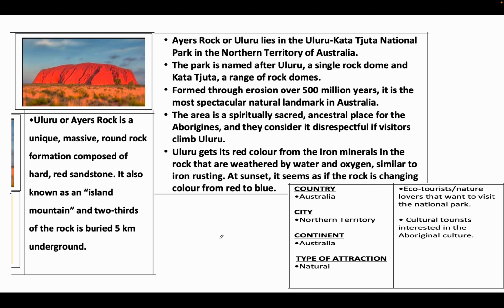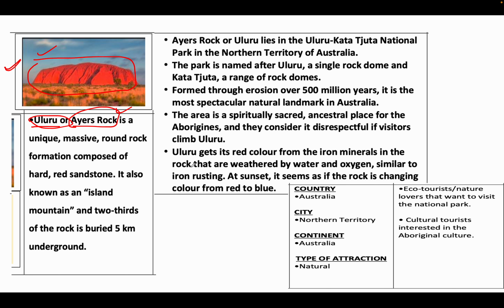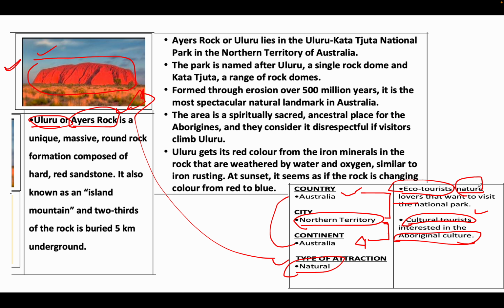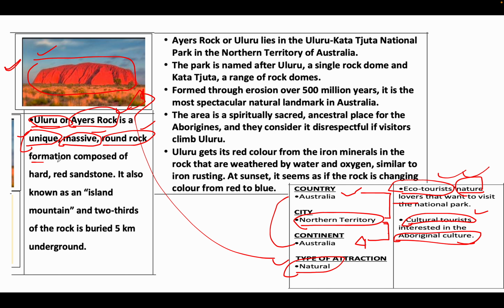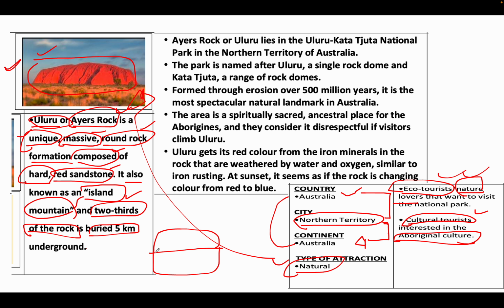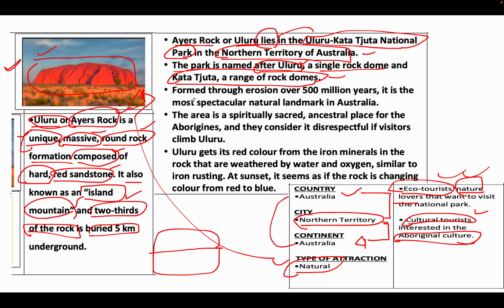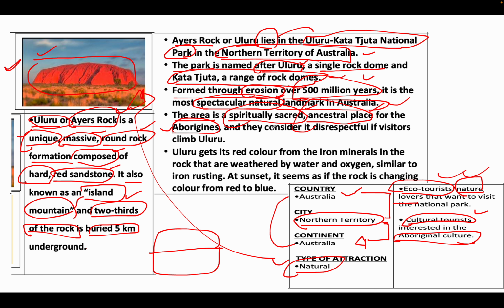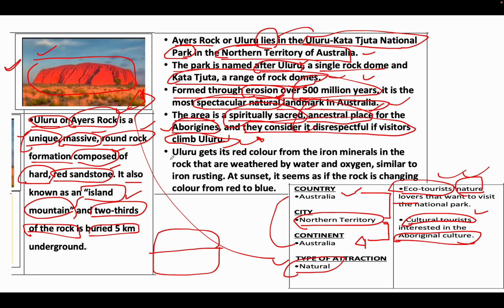ayers rock : uluru